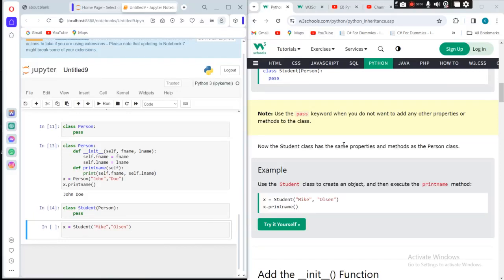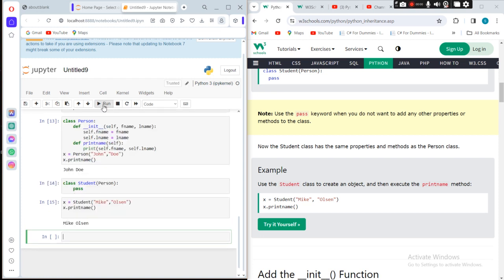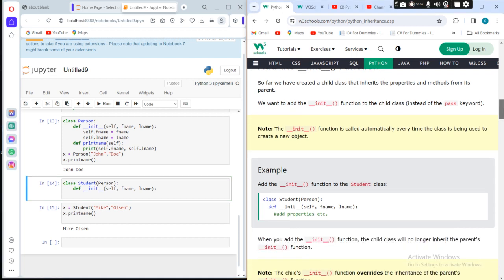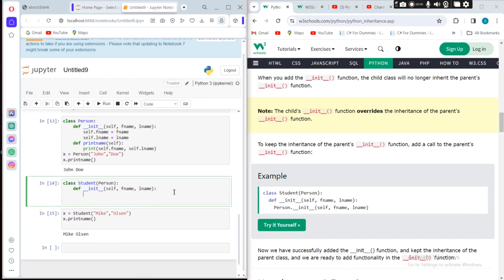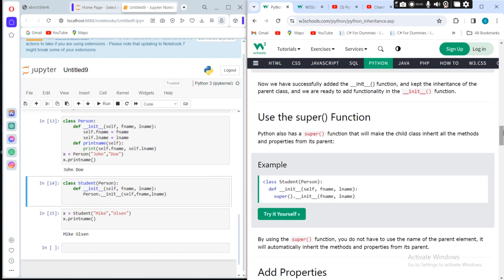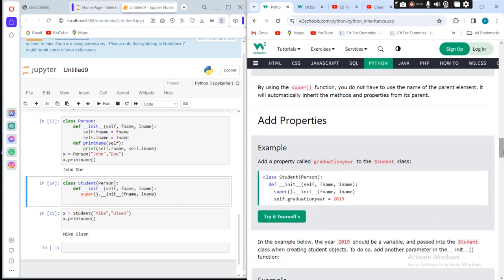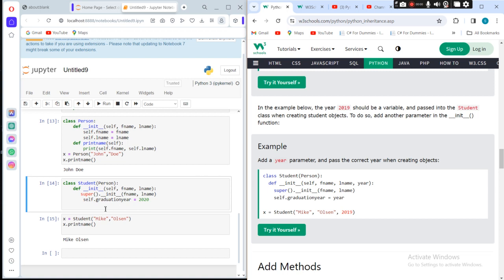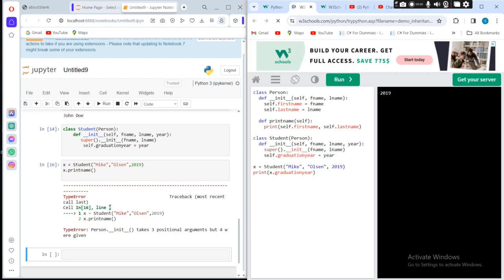Python Inheritance II